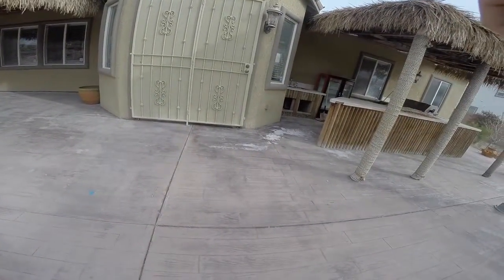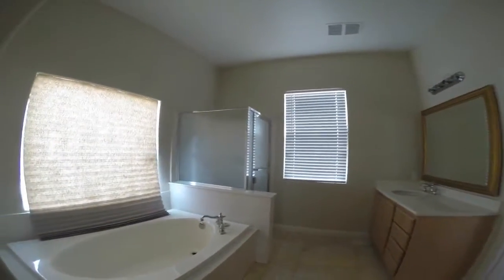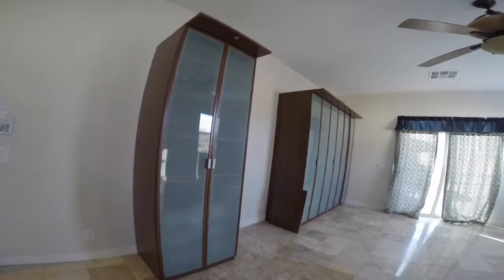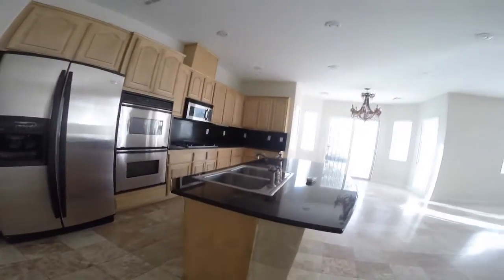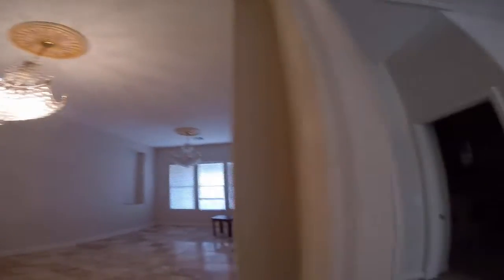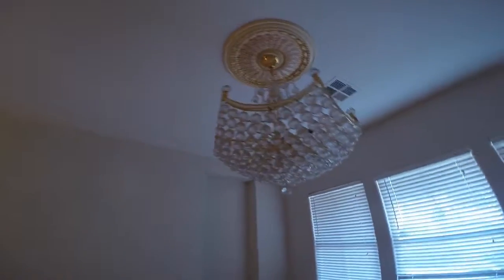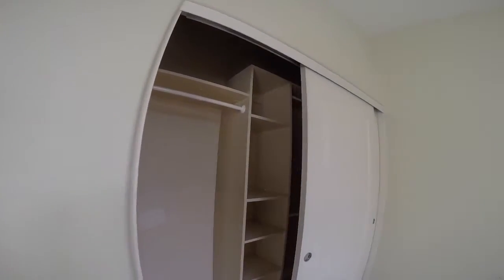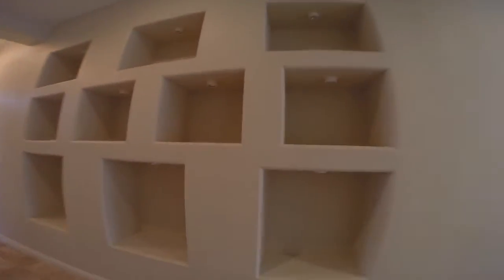8225 Fulton Ranch